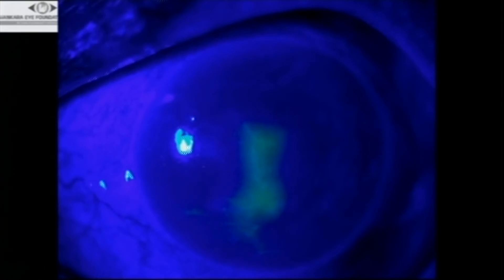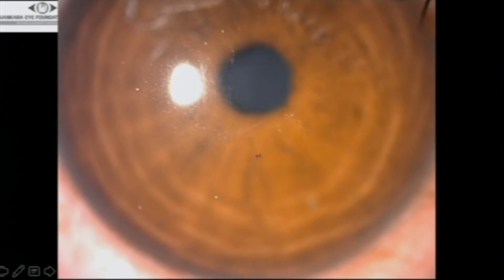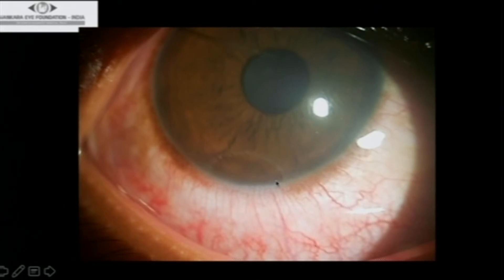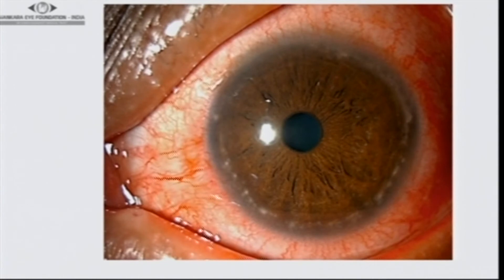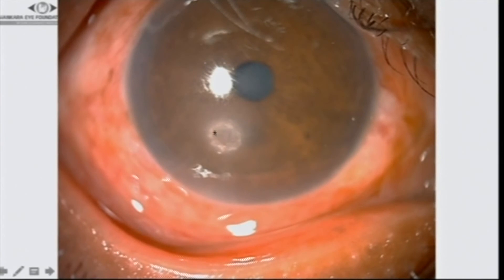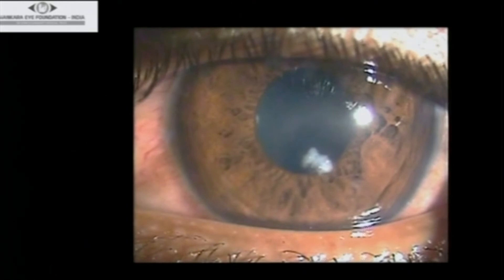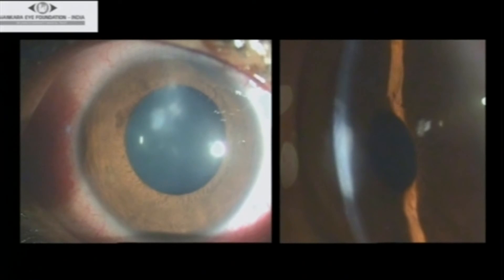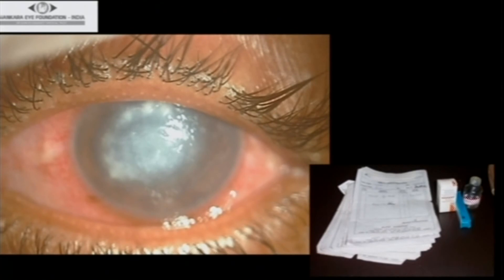AIOC2018 - GP097 - Topic - Mistakes in Diagnosis and Management of Corneal ulcer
Dr.Jagadeesh Kumar Reddy K